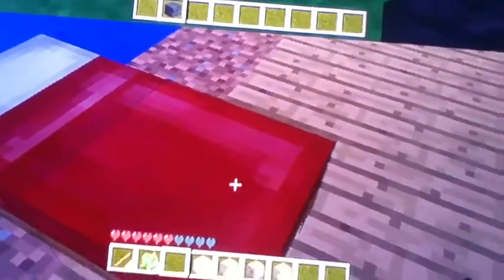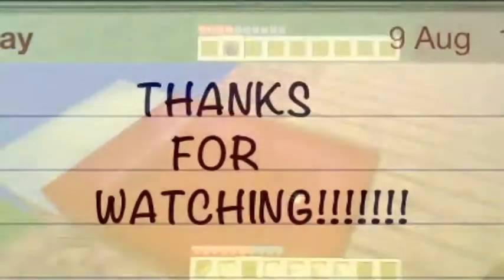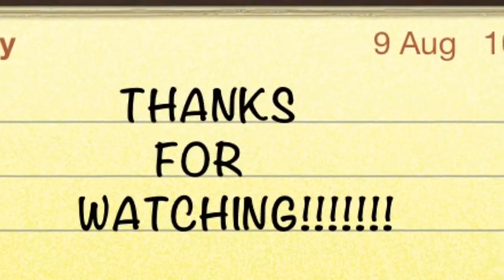How To Not Drown On Minecraft